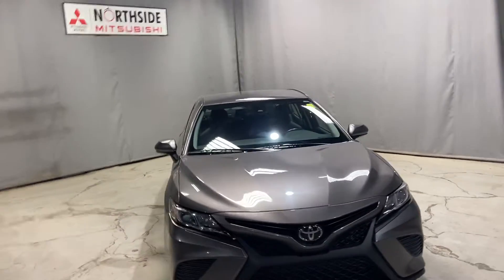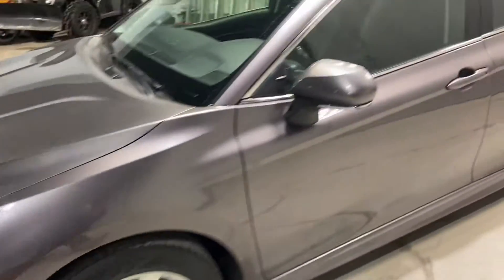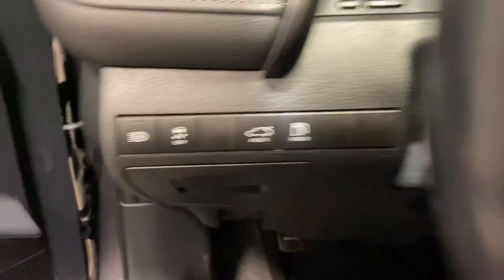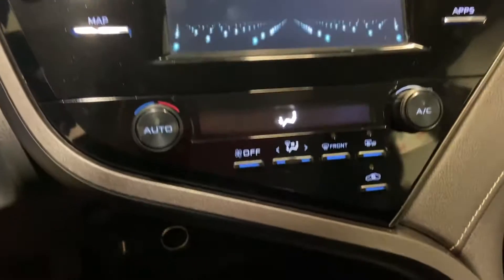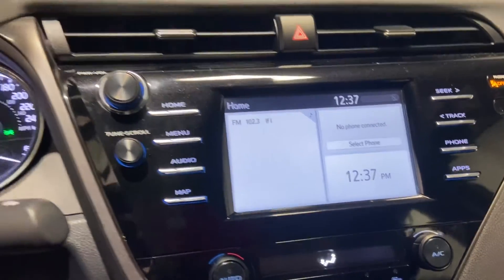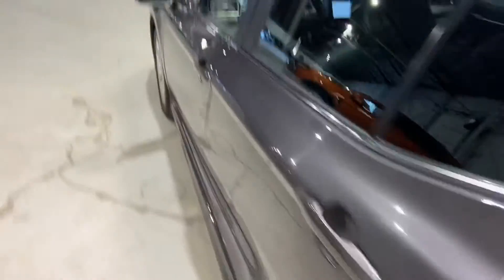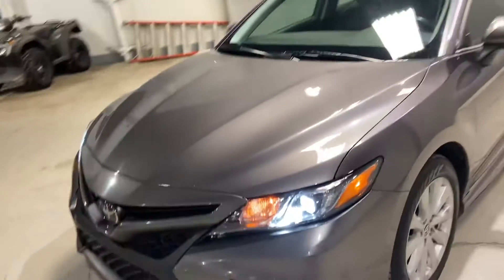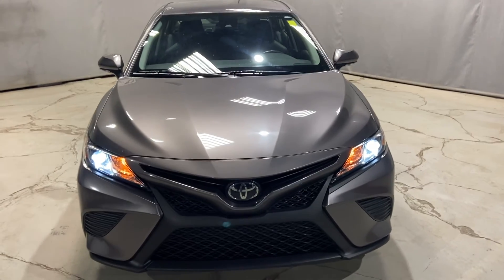2020 Toyota Camry for Neo!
2020 Toyota Camry for Neo!